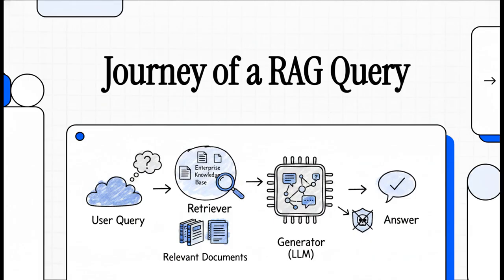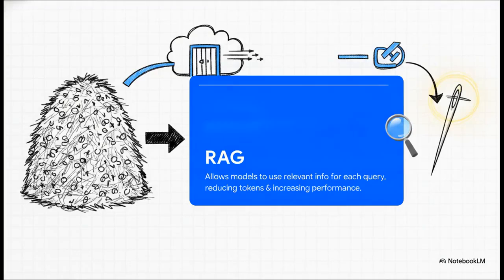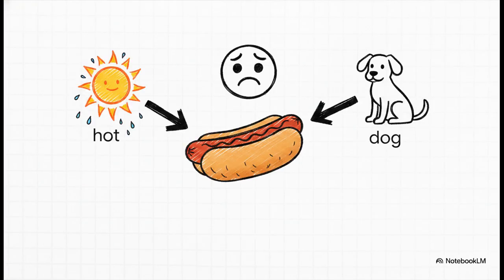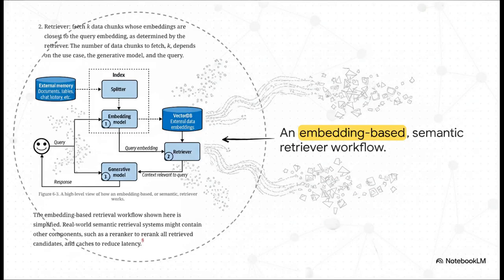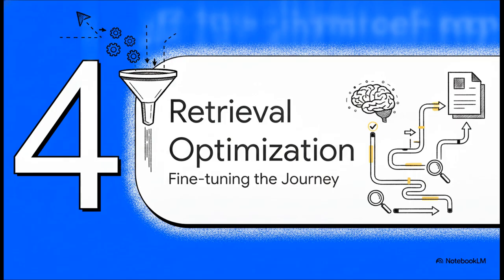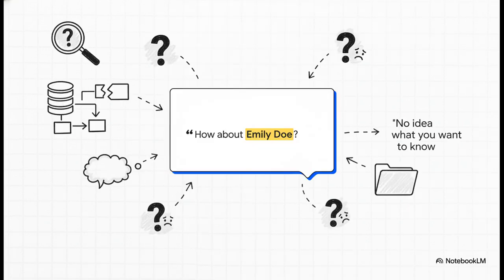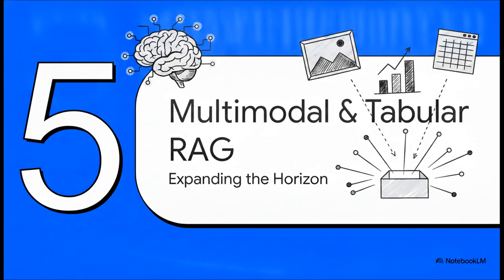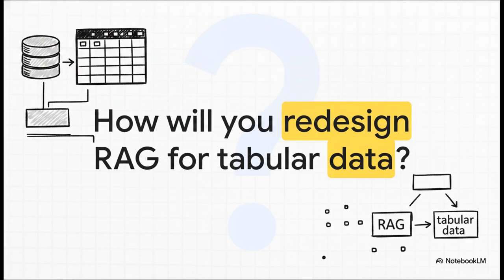06 Journey of a RAG Query